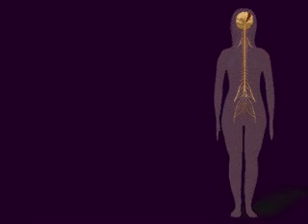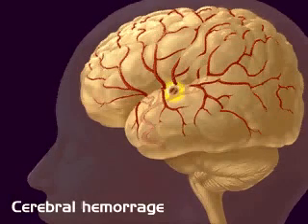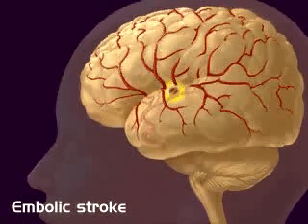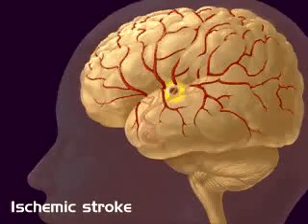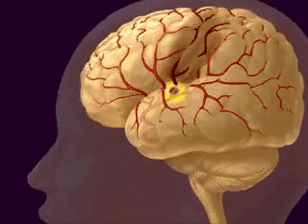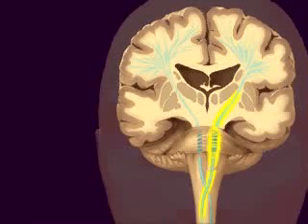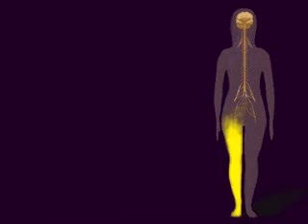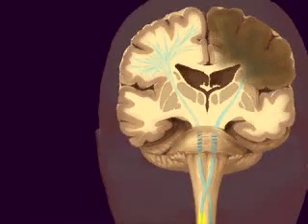Central Nervous System, Strokes